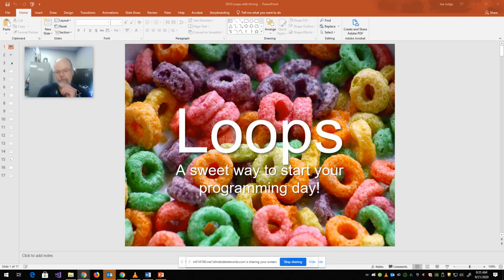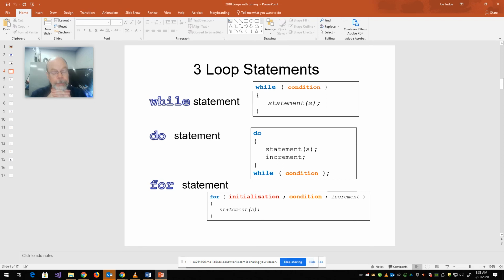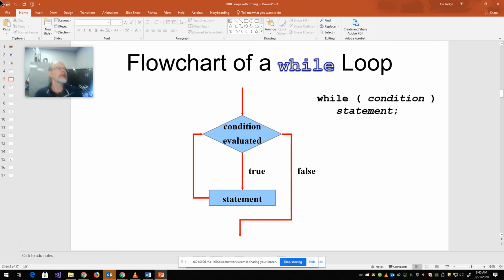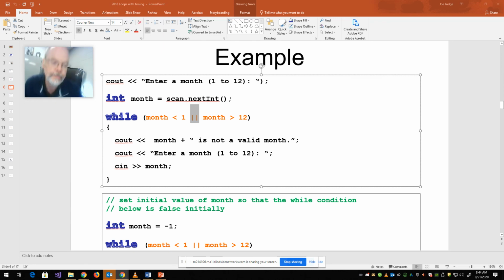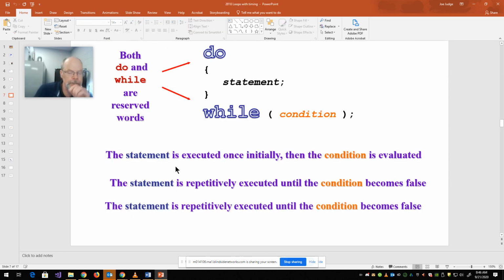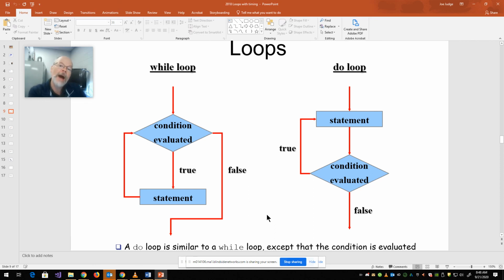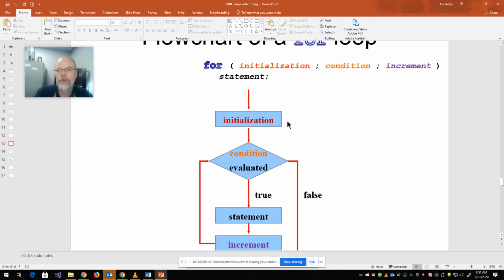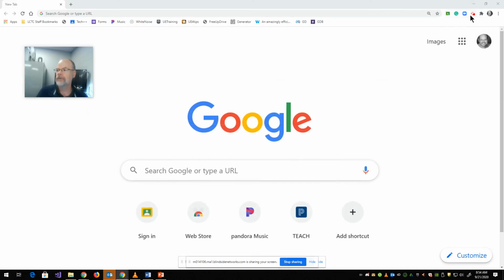Intro to Loops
From Monday Week 5 Day 1